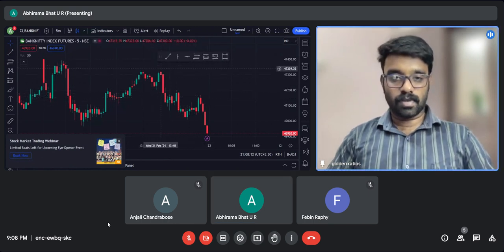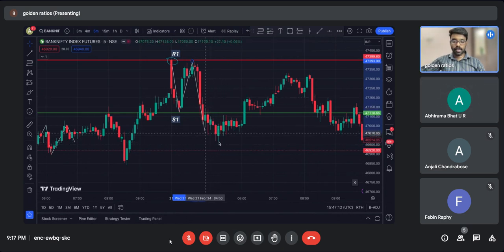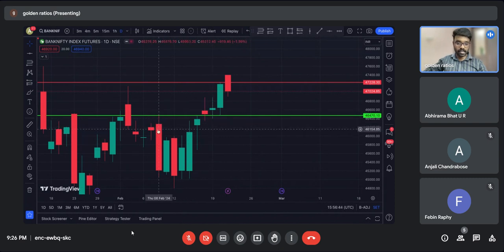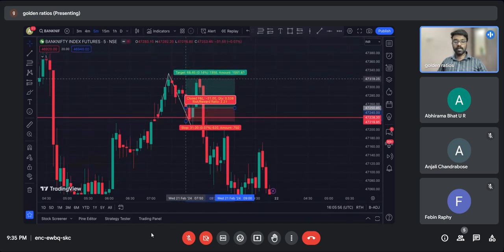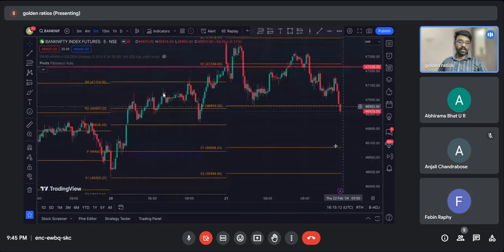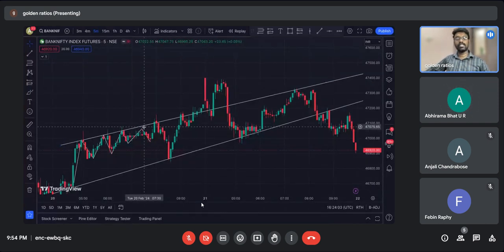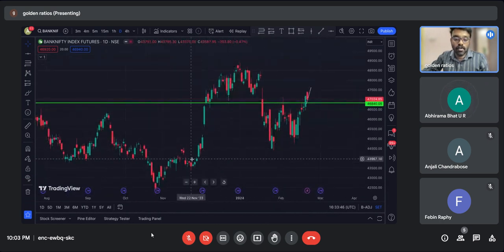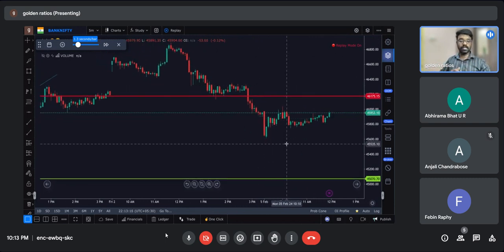Title: Practical Guide to Trendlines, Support, and Resistance for Trading Success!"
📈 Welcome to our comprehensive class on leveraging Trendlines, Support, and Resistance in your trading strategy! Whether you're a beginner or an experienced trader, understanding these key technical analysis tools is crucial for making informed decisions in the market.

In this in-depth session, we cover:
1️⃣ Drawing Trendlines with Line Charts: Learn the art of drawing accurate trendlines on different chart types. Discover the nuances of line charts and how to effectively use trendlines to identify market trends.

2️⃣ Utilizing Trendline Analysis: Dive into practical examples and real-time scenarios where trendline analysis can be applied. Understand how to interpret trendline patterns and incorporate them into your trading strategy.

3️⃣ Finding Support and Resistance: Explore the dynamic world of support and resistance across various timeframes. Uncover techniques to identify potential reversal points and make more informed entry and exit decisions.

🚨 Risk Warning: Before diving into the exciting world of trading, it's crucial to understand that the accuracy of technical analysis tools, including trendlines, support, and resistance, is not guaranteed. Trading involves risks, and past performance does not guarantee future results.

🔥 Empower yourself with the knowledge to navigate the markets more confidently! Whether you're into stocks, forex, or cryptocurrencies, mastering these technical analysis tools will enhance your trading skills.

Remember, always conduct your research and consider consulting with a financial advisor before making any investment decisions. Happy trading! 📊💹